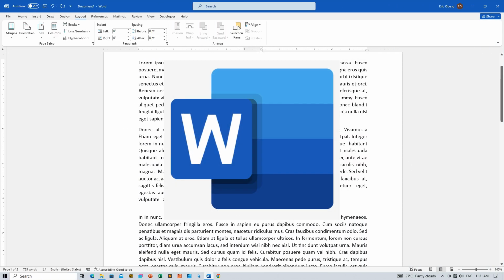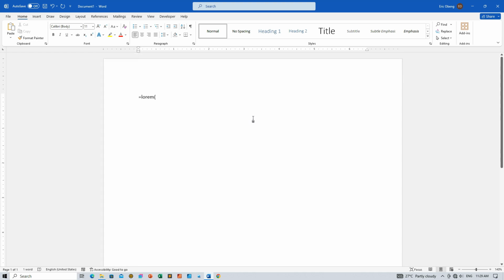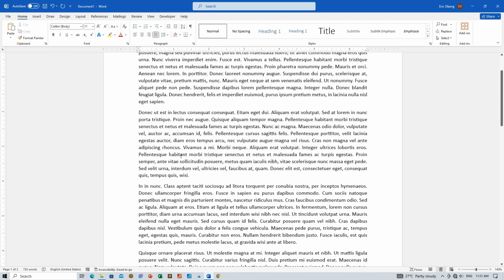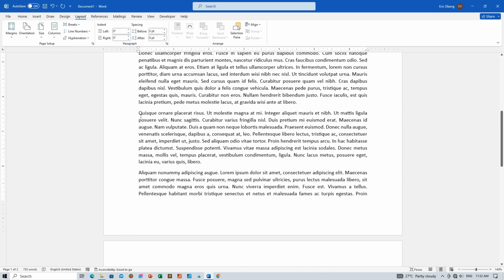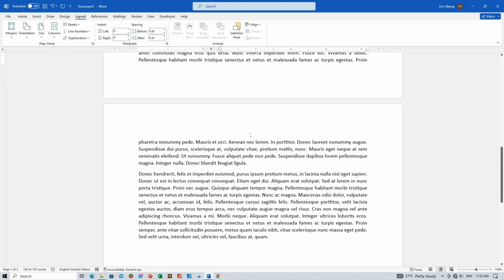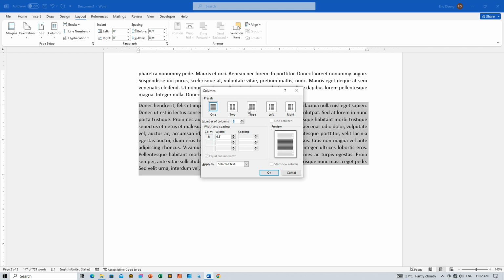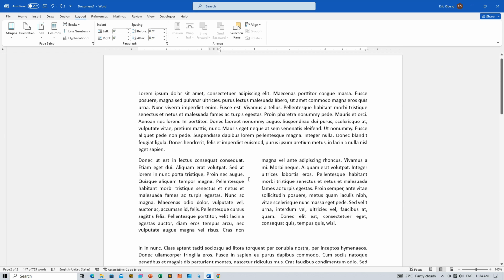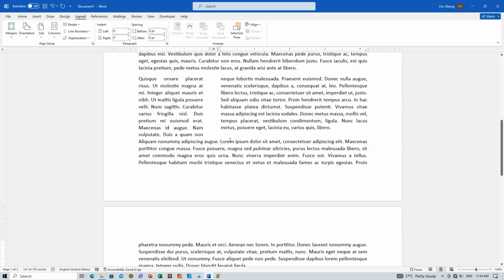Creating Multiple Columns & Formatting in MS Word Document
🚀 Dive into MS Word's column wizardry with Zimist Coded! In this 2024 tutorial, learn to create and format columns seamlessly.

Timestamps:
0:00 Introduction
0:30 Adding Dummy Data
1:10 Two Equal Columns
1:50 Two Variable Columns
2:25 Manual Variable Columns
4:00 Conclusion